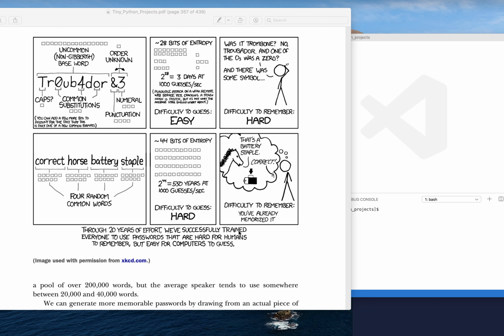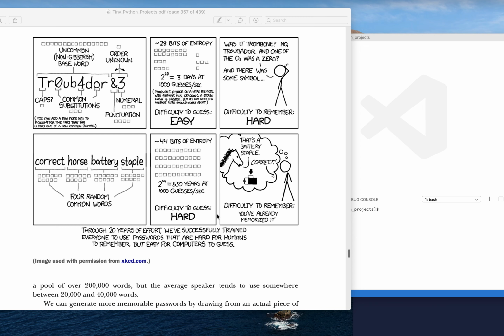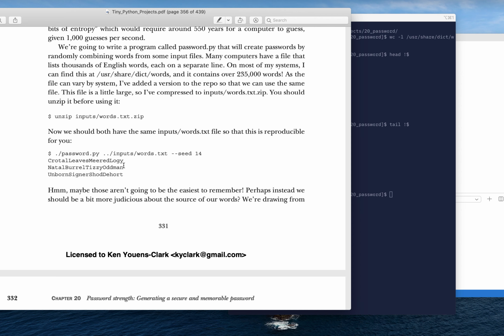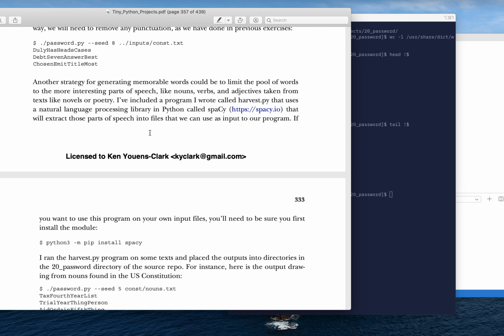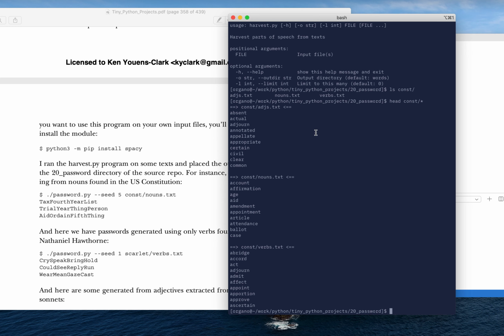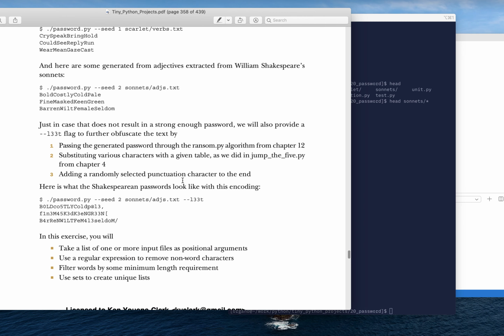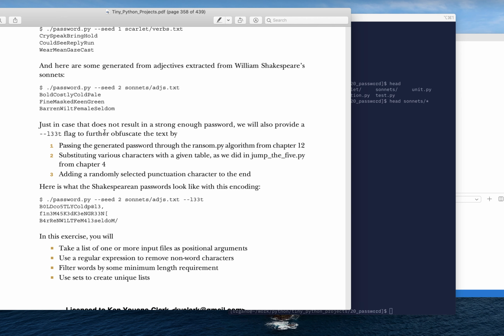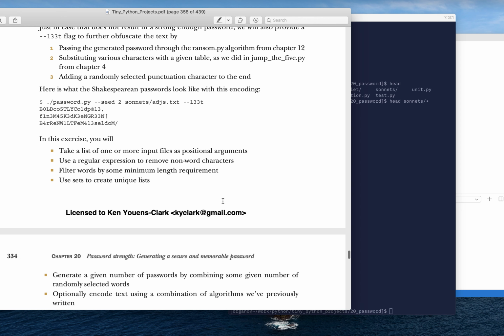Tiny Python Projects: Ch 20 Pt 1 (Password intro)